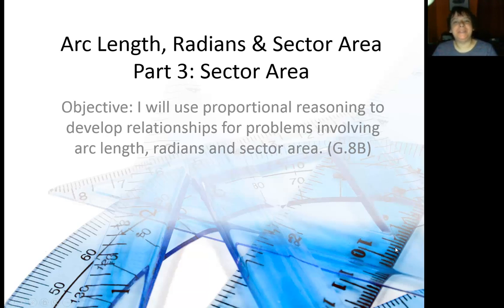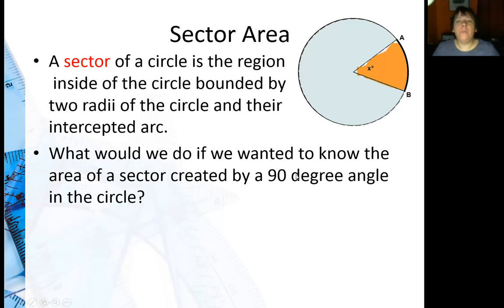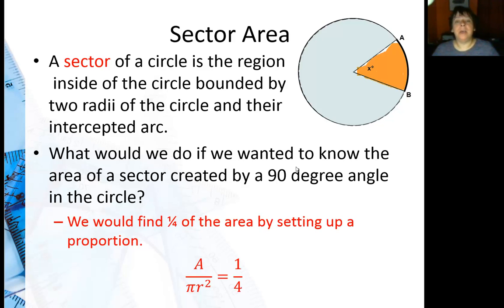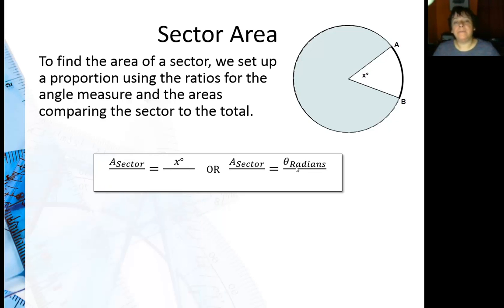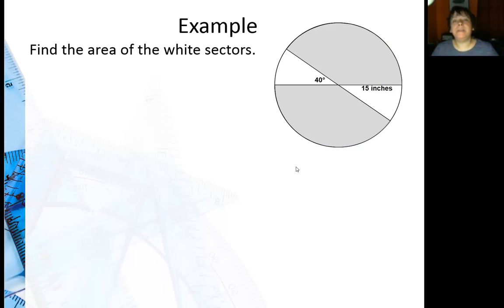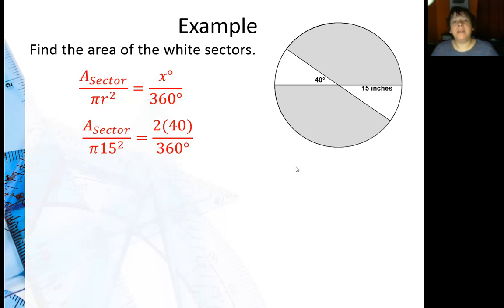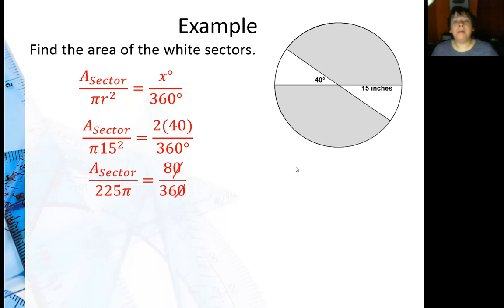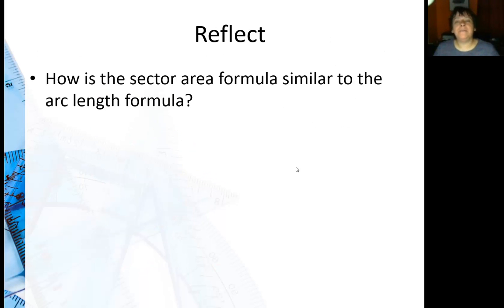J4c Sector Area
Developing the proportion for Sector Area.